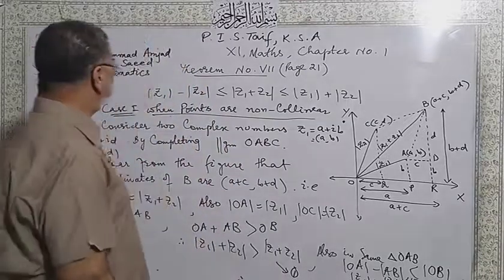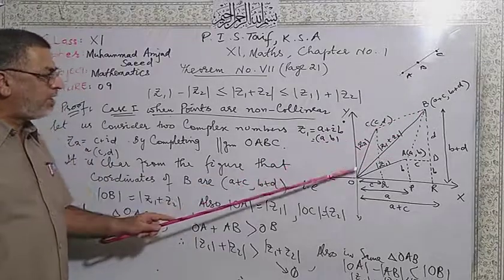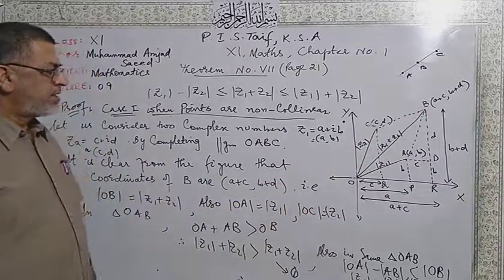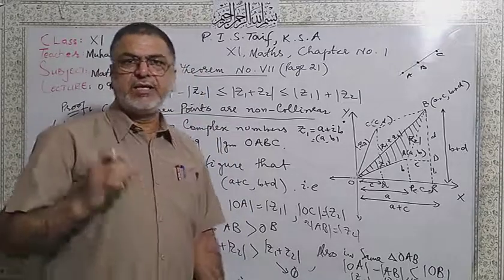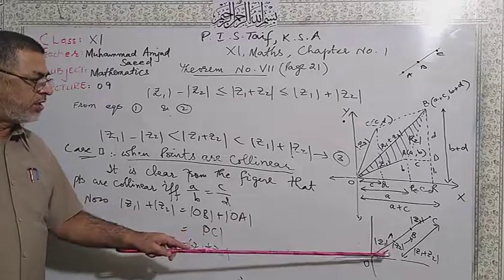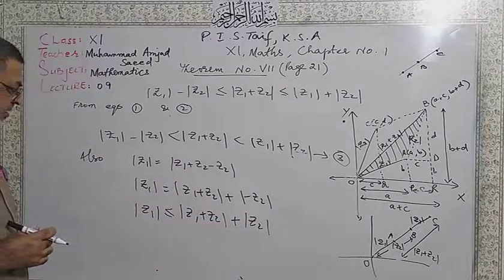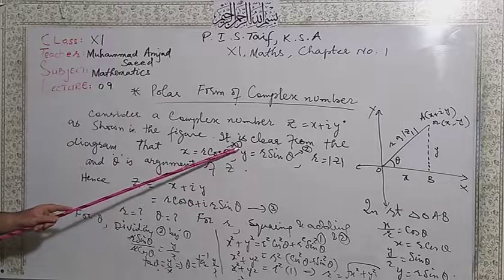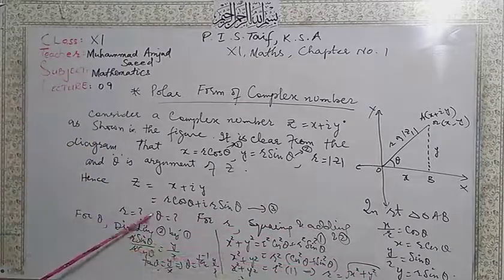Grade 11 Maths 9